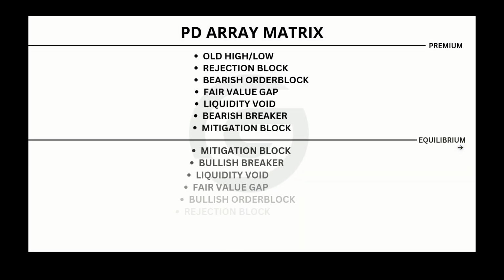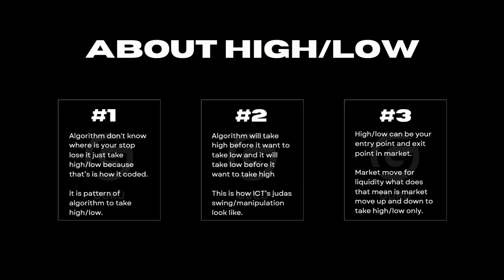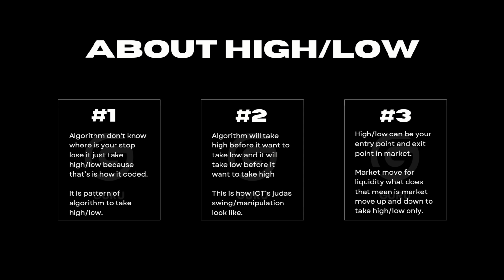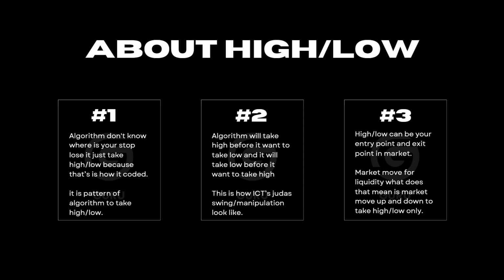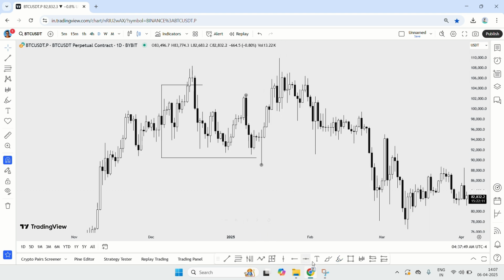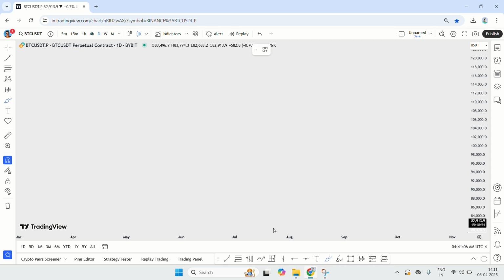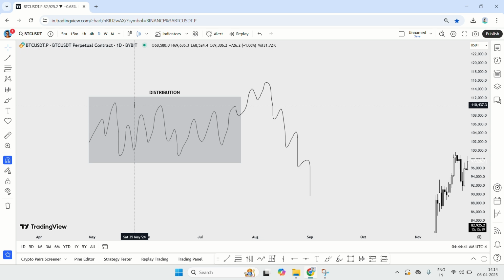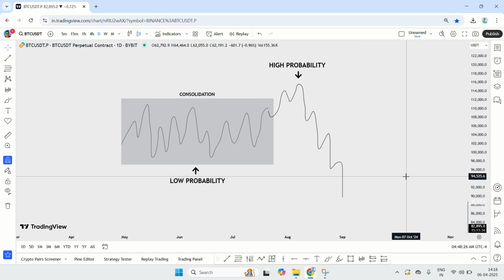HIGH & LOW : Strongest & Most Important PD Array in PD Array Matrix I ICT Trading I Explain by Guru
Trading performance displayed herein is hypothetical. Hypothetical performance results have many inherent limitations, some of which are described below. No representation is being made that any account will or is likely to achieve profits or losses similar to those shown. In fact, there are frequently sharp differences between hypothetical performance results and the actual results subsequently achieved by any particular trading program. One of the limitations of hypothetical performance trading results is that they are generally prepared with the benefit of hindsight. In addition, hypothetical trading does not involve financial risk, and no hypothetical trading record can completely account for the impact of financial risk in actual trading. For example, the ability to withstand losses or to adhere to a particular trading program in spite of trading losses are material points which can also adversely affect actual trading results.
There are numerous other factors related to the markets in general or to the implementation of any specific trading program which cannot be fully accounted for in the preparation of hypothetical performance results and all of which can adversely affect actual trading results. You must be aware of the risks and be willing to accept them in order to invest in the futures and options markets. Don’t trade with money you can’t afford to lose. This is neither a solicitation nor an offer to Buy/Sell futures or options. No representation is being made that any account will or is likely to achieve profits or losses similar to those discussed on this web site. The past performance of any trading system or methodology is not necessarily indicative of future results.